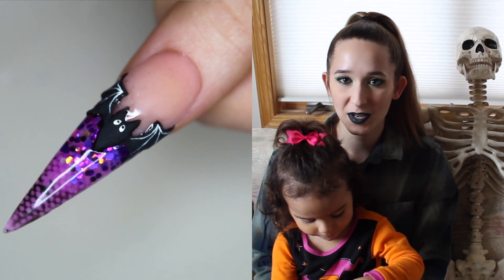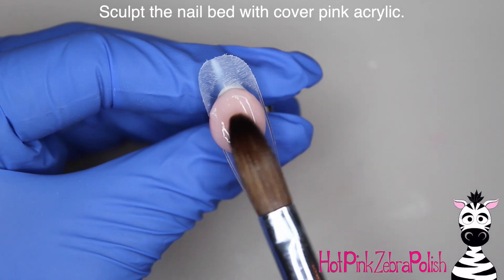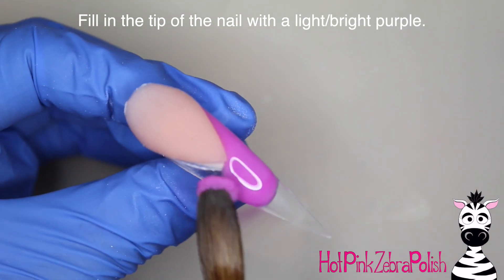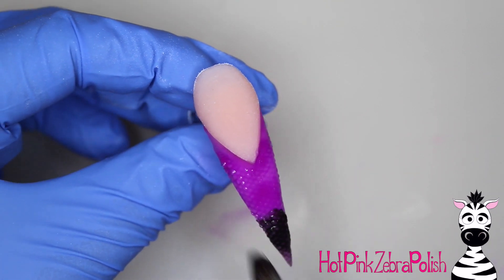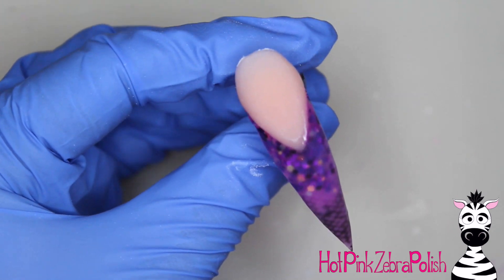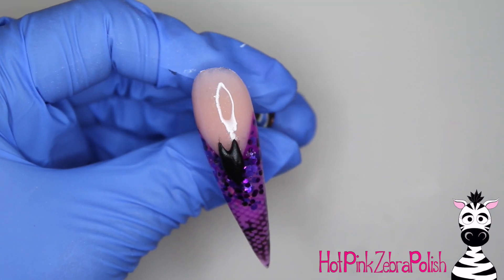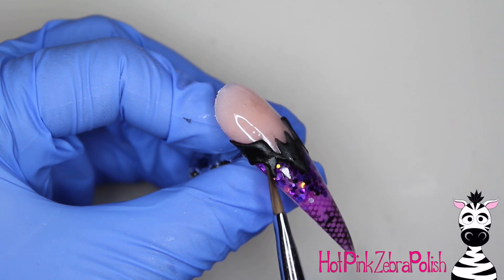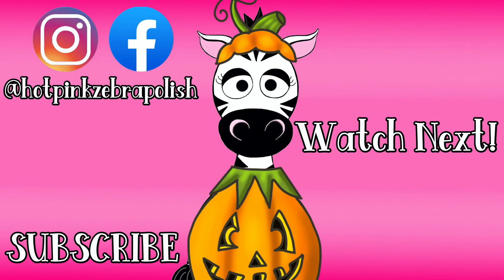3D Glam Bat French Acrylic Nail Art Tutorial | 31 Days of Halloween Day 25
It's so easy to get carried away with Halloween designs and forget to create something elegant and sleek. I hope you like this VERY wearable design! Please share recreations with me on Facebook or Instagram! I would love to see them!